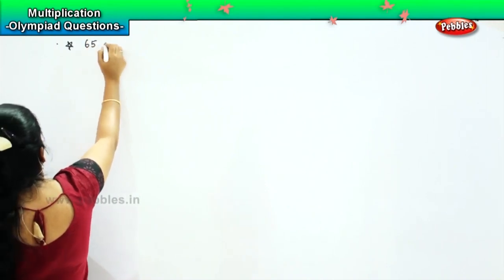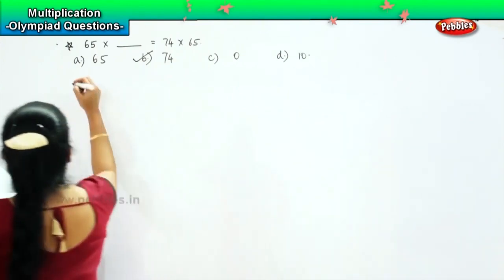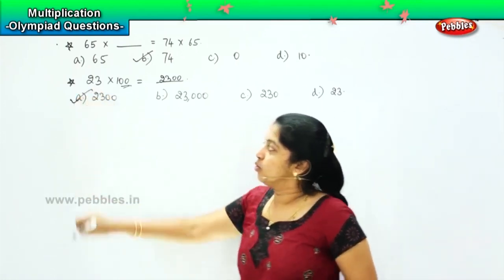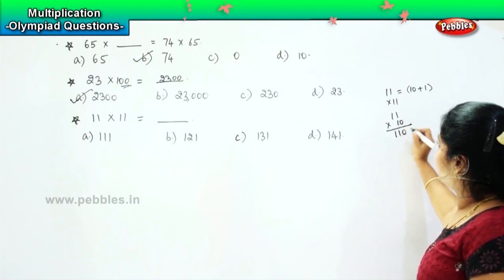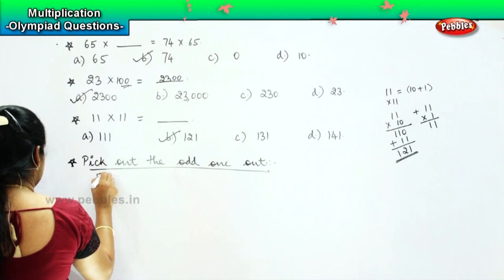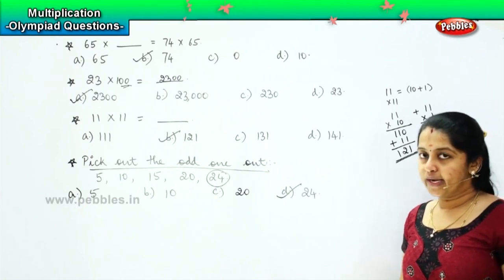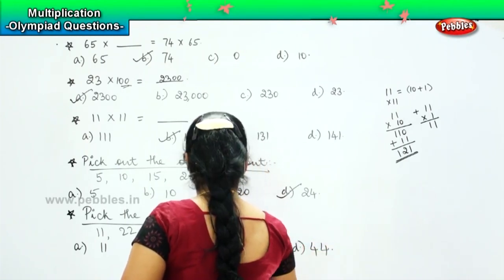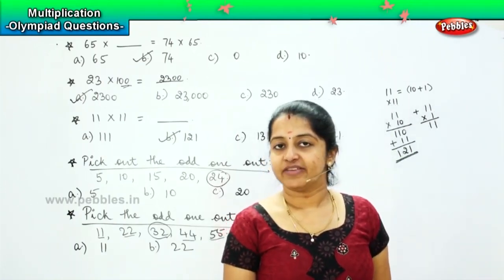4th Std Maths Olympiad | Multiplication | Olympiad Questions -3 | Olympiad Mathematics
4th Std Maths Olympiad | Multiplication  | Olympiad Questions -3 | Olympiad Mathematics

CBSE Maths